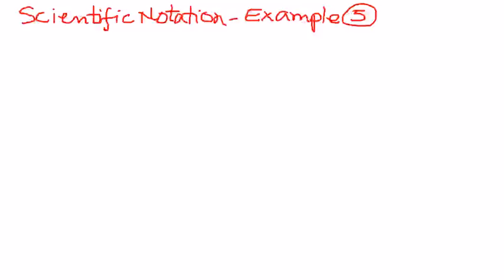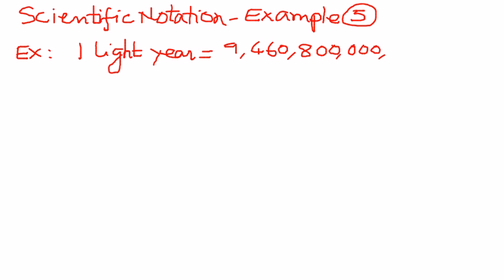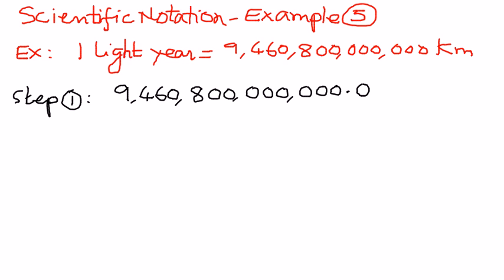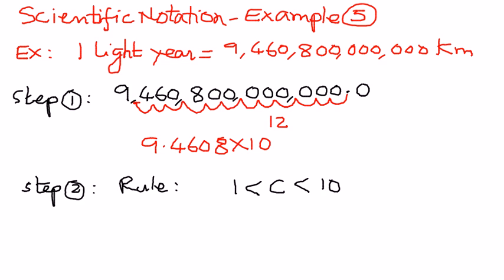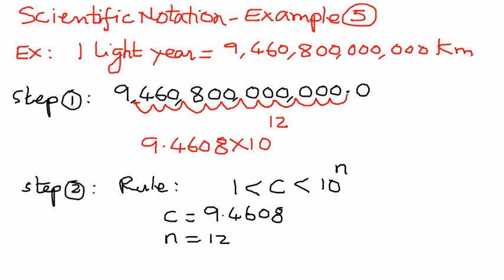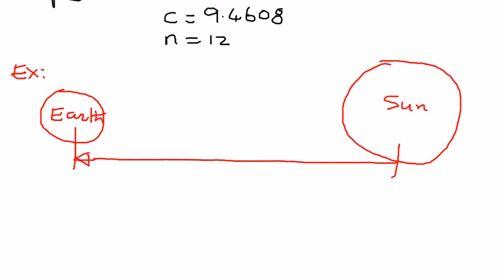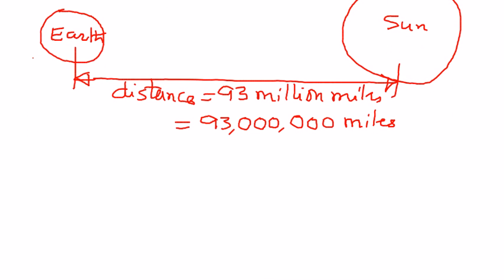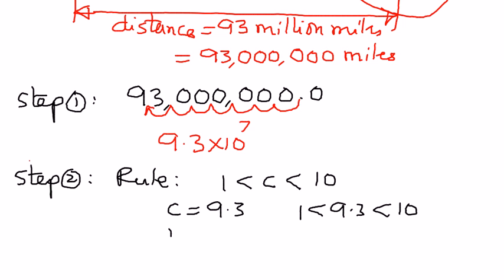Scientific Notation -- Example 5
In this presentation we will explain scientific notation with easy to understand examples